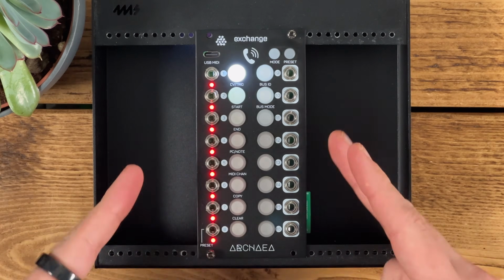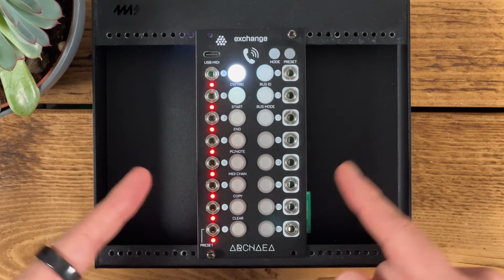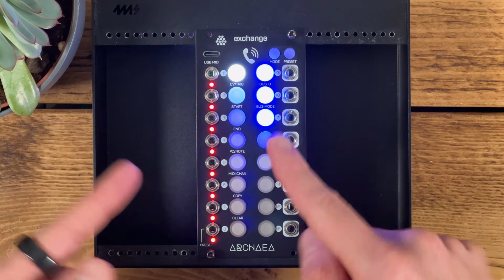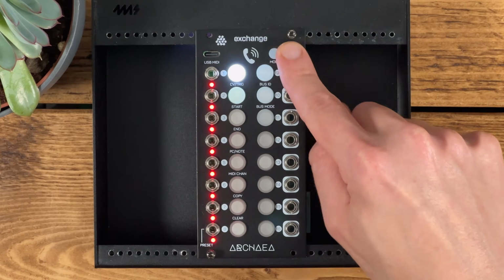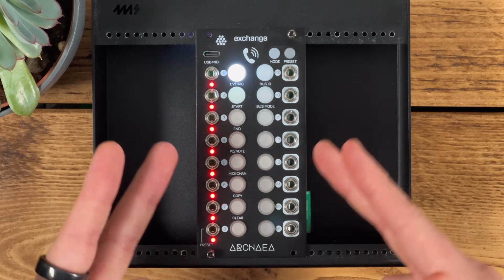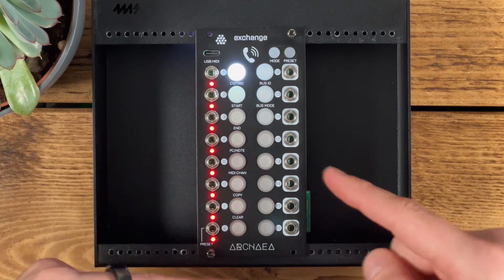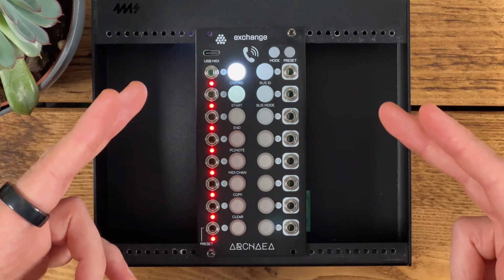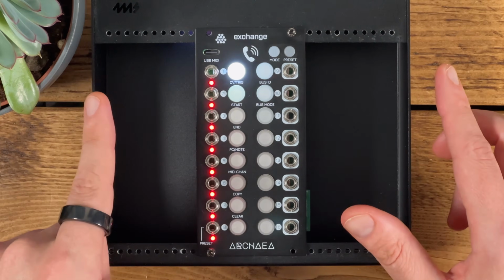Archaea Exchange | How a patching matrix can unlock your modular synth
This video is all about things you can do with switches and dynamic signal routing in a modular synth. To explore these concepts I’ll be using a patching matrix called Exchange, from the Bristol-based Eurorack brand Archaea, who are kindly sponsoring this video.

Whether it’s routing sequences to different voices on the fly or instantly changing where modulation is being sent, manipulating your signal paths can add a whole new dimension to your patching.

Chapters:
00:00 Intro & patch previews
02:46 About Exchange
04:01 Simple signal routing
10:58 Patching a sequential switch
14:52 Patching a rotating switch
18:10 8-way rotating switch
21:02 Patching Exchange as a sequencer
23:57 Turing Machine adaptor
28:55 Into the Leibniz subsystem
33:36 Chaining multiple Exchanges